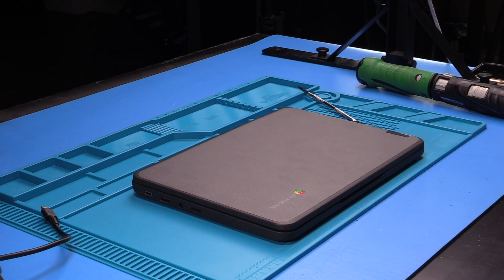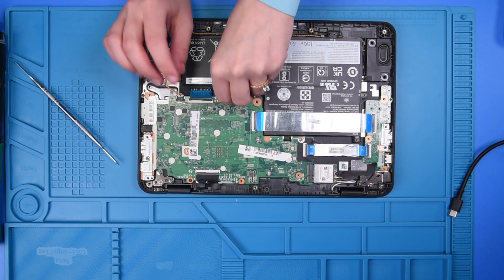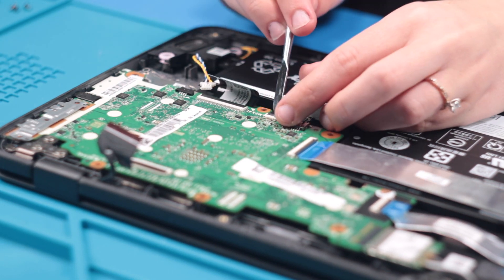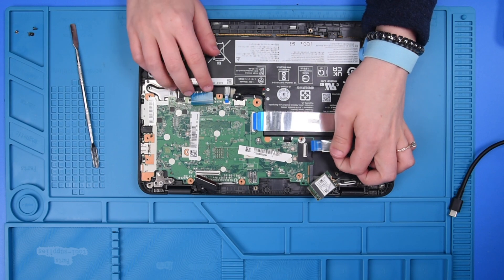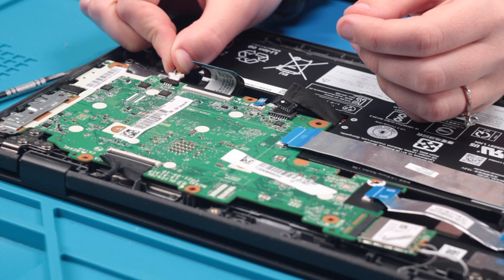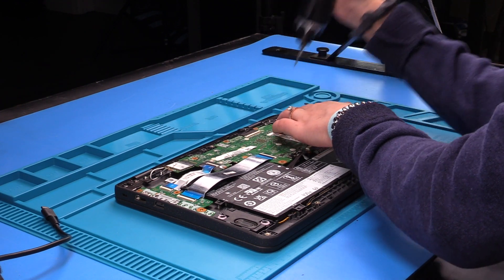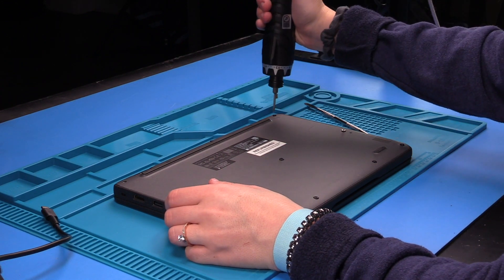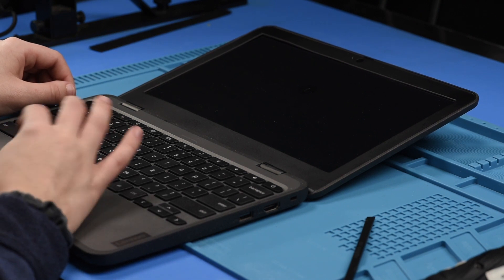Lenovo 100E G3 Chromebook Motherboard Replacement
Step-by-step tutorial on replacing the motherboard on a Lenovo 100E G3.